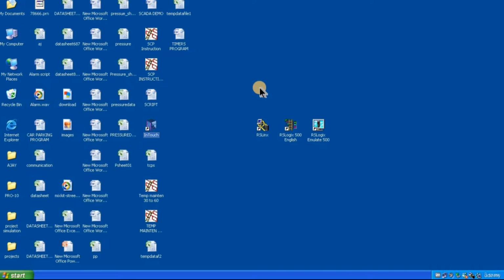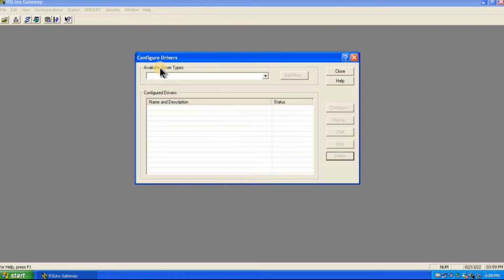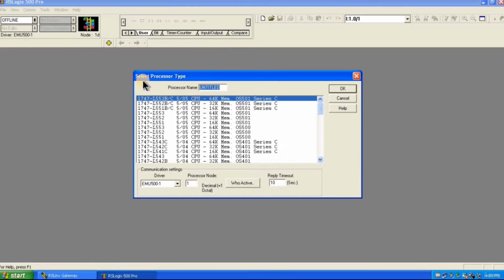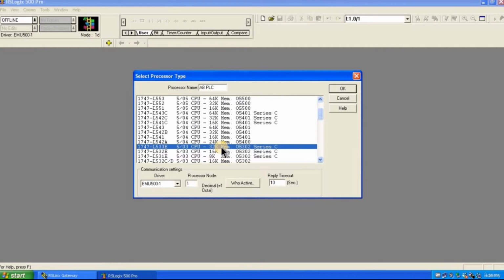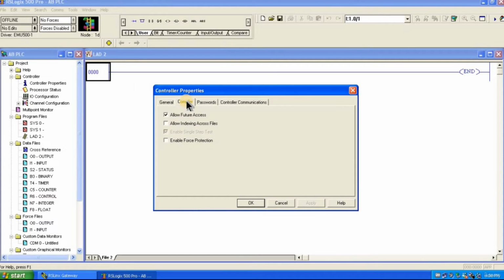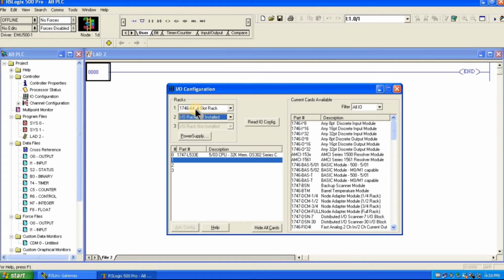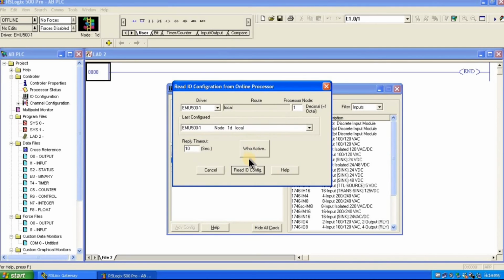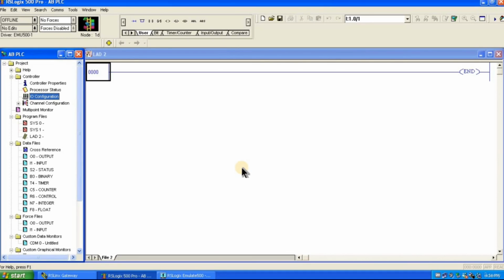001 Introduction and opening process of Rslinx, Rslogix 500 software